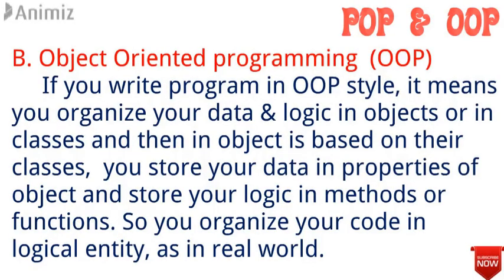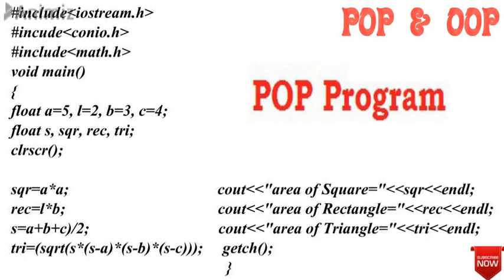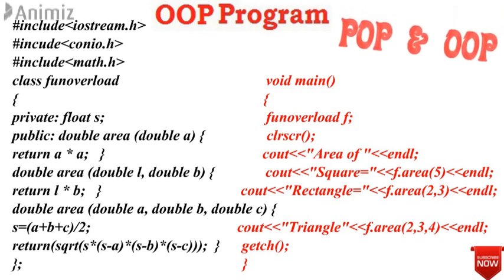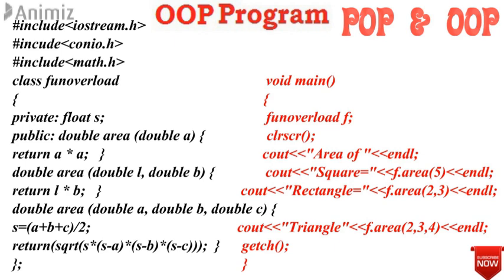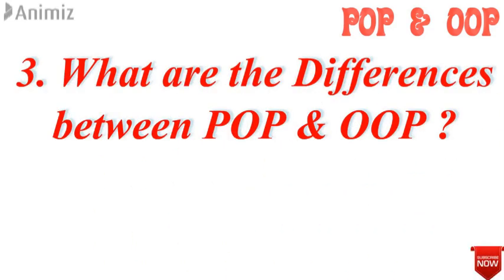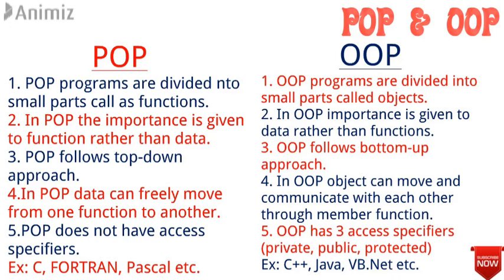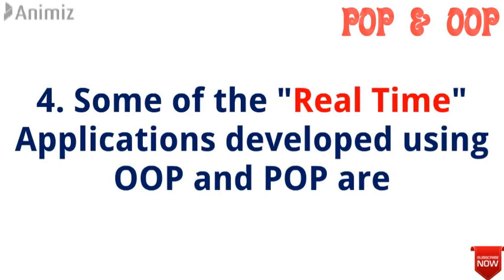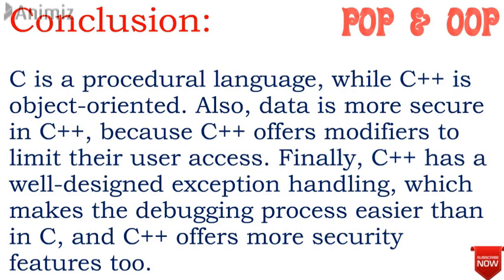Programming Paradigm | OOP & POP Program | Difference Between POP & OOP | Applications of POP & OOP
C++ Programs